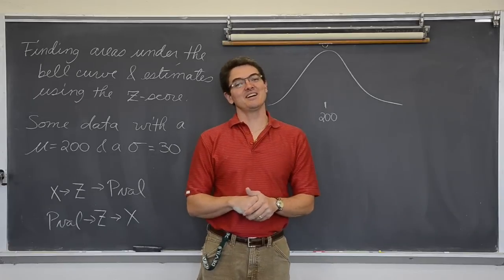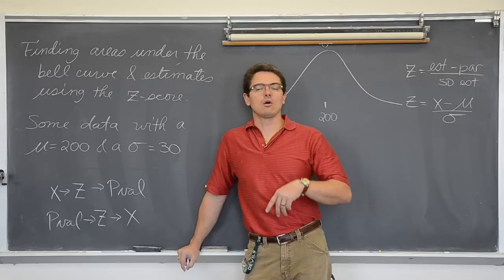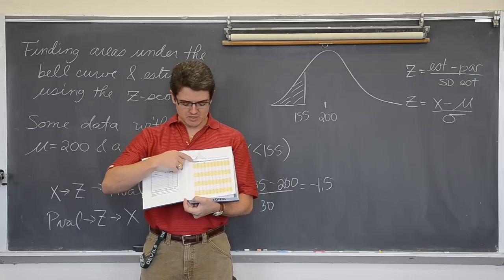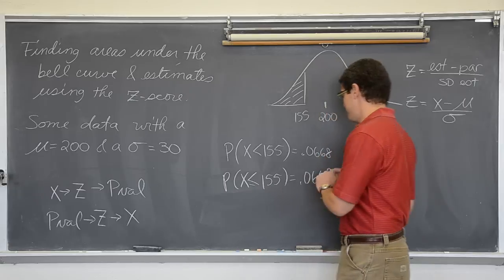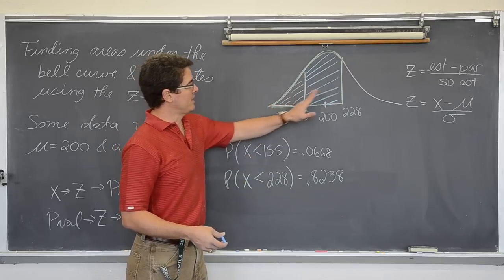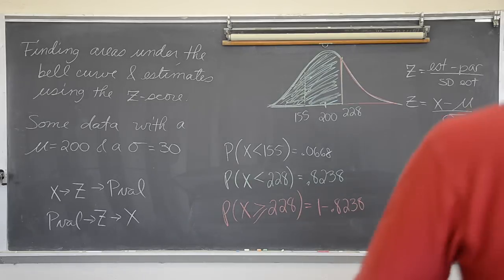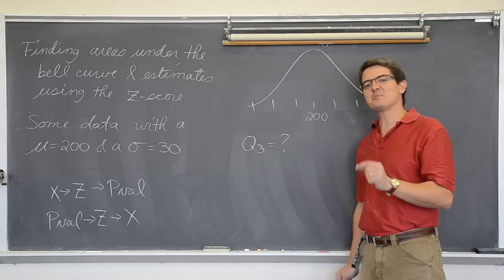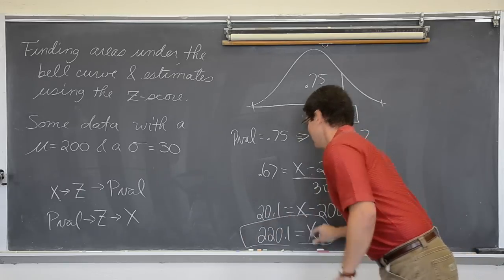z-score Calculations & Percentiles in a Normal Distribution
I show you how to calculate Z-scores and find areas under the bell curve...p-values.  I will also show you how to find statistics from areas under the curve...such as quartiles.

You can find p-values with a calculator as well.  This is what it looks like on a TI-NSPIRE